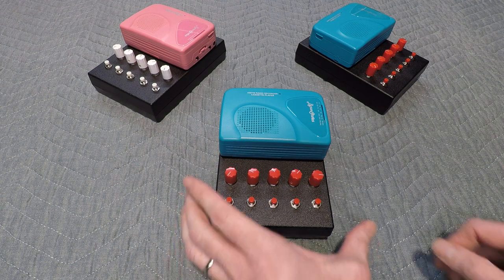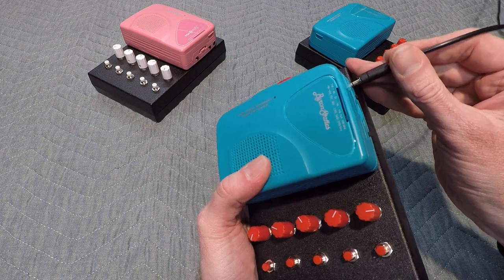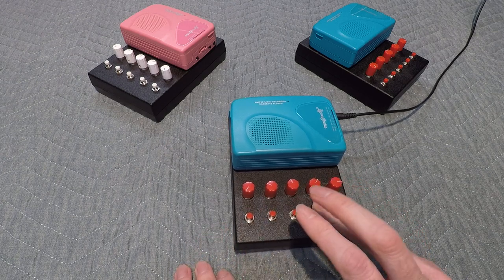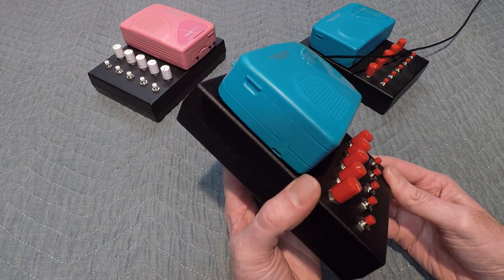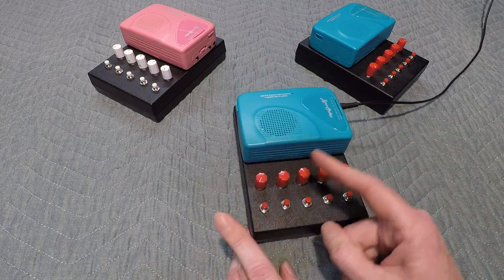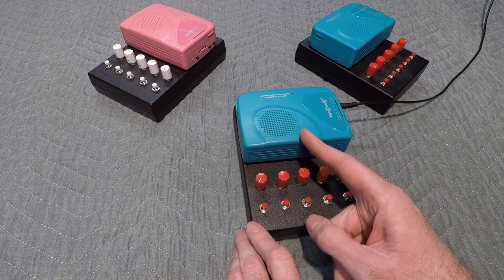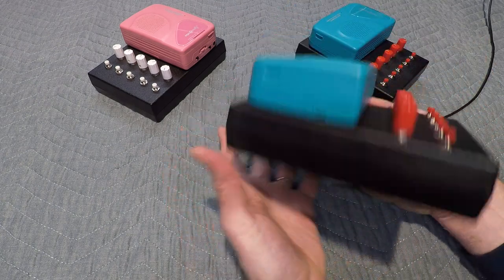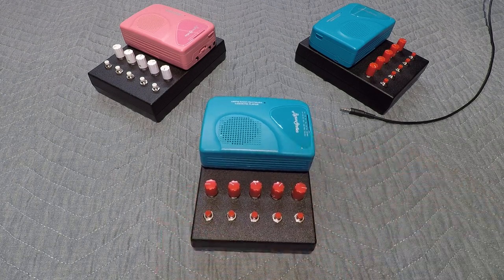Cassettone Mini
Quick video showing the Cassettone Mini devices that I have for sale in my Etsy Shop.